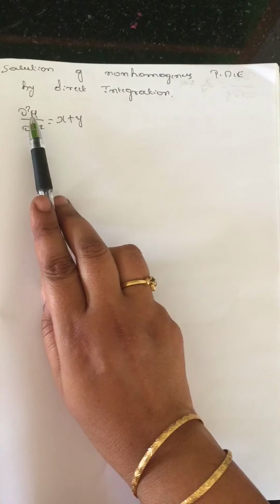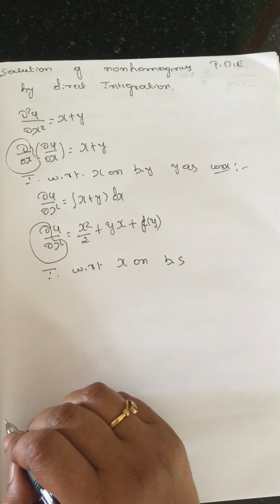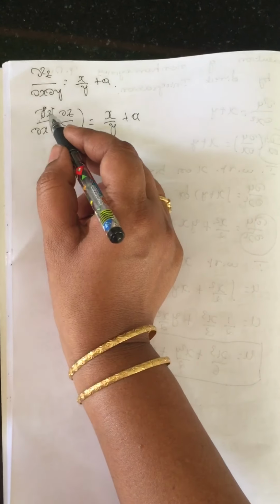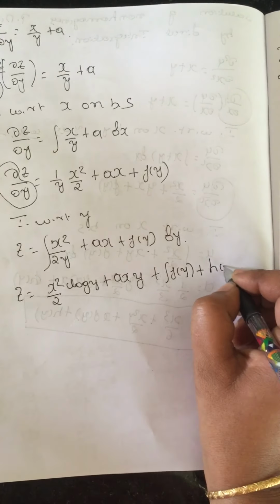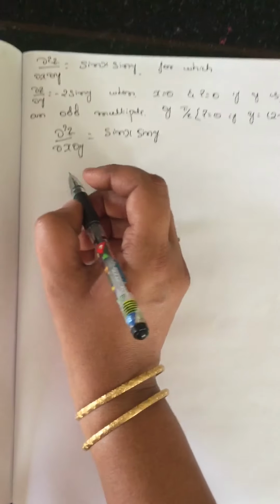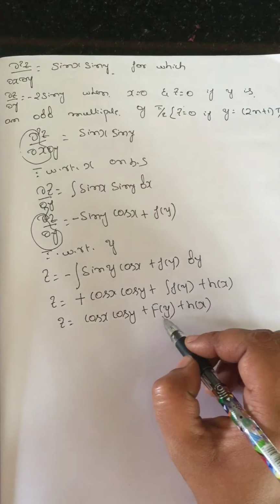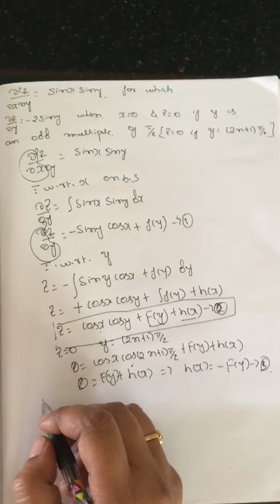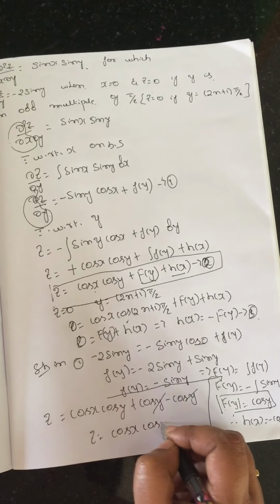Solution of NHPDE BY DIRECT INTEGRATION